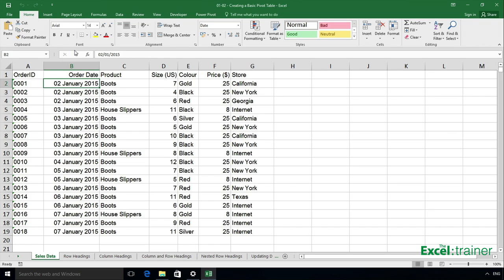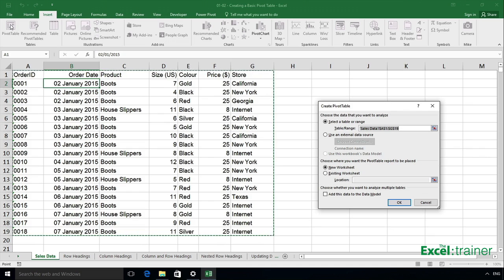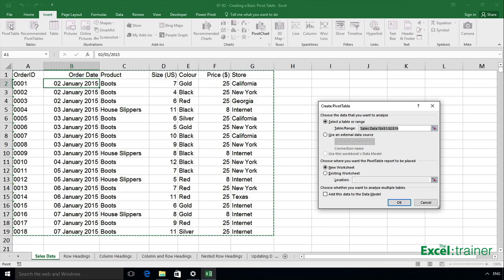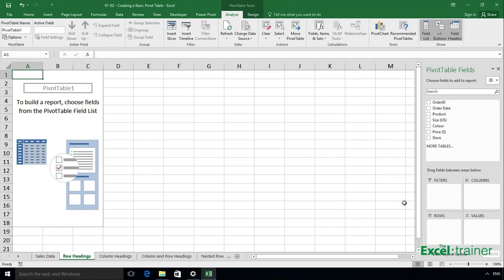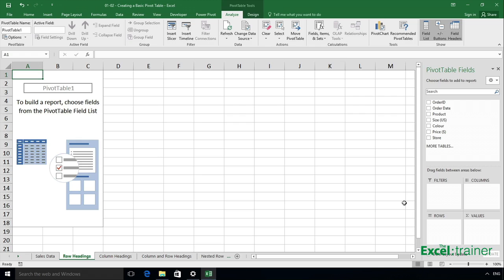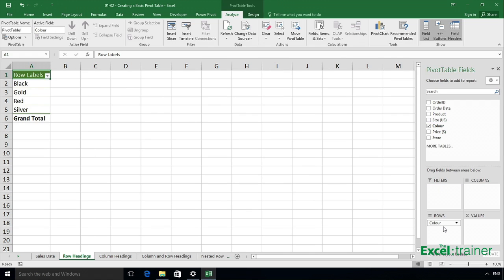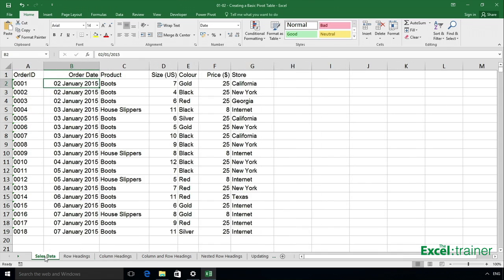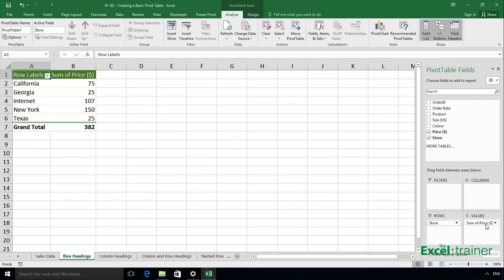Getting Started with Pivot Tables in Excel 2016 for Windows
Pivot Tables are one of the most powerful tools in Excel’s data analysis armoury. With just a few clicks of the mouse you can quickly and easily summarize and analyze large amounts of raw data.

This short video gets you started. It uses Excel 2016 for Windows but users of earlier versions of Excel will find it beneficial too.